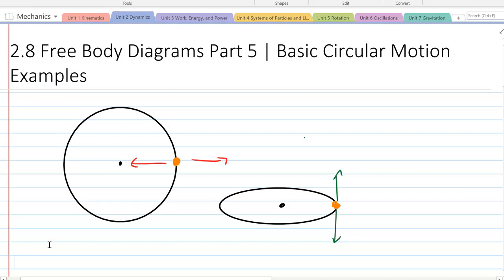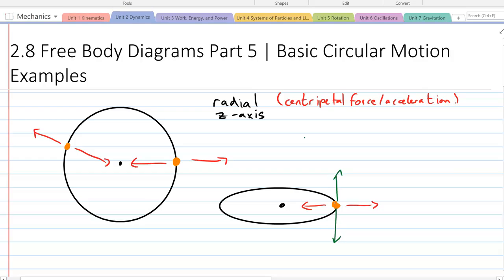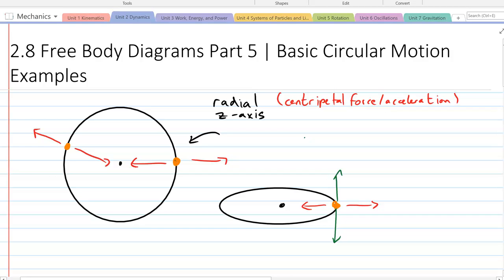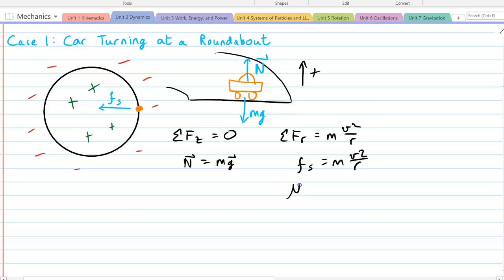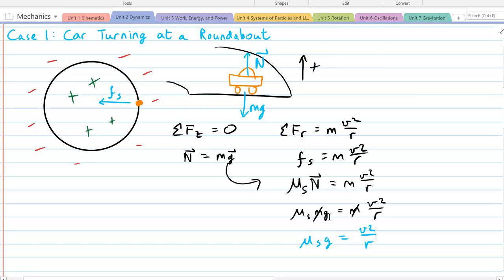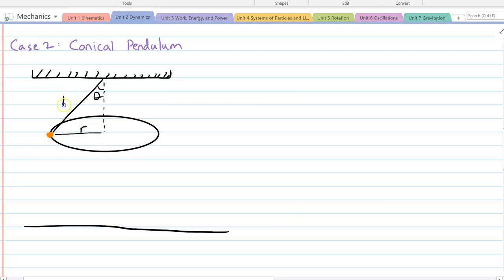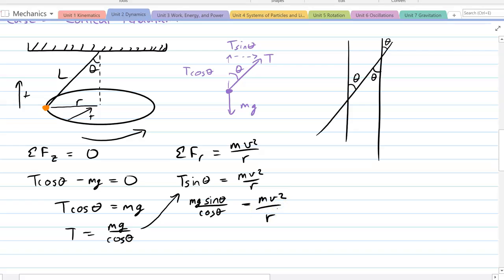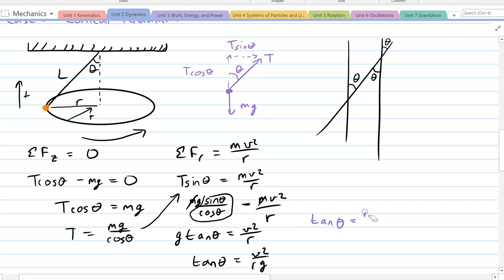2.8 Free Body Diagrams Part 5 | Basic Circular Motion Examples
In this video, I introduce the method for solving circular motion problems using Newton's second law. I show how do define our coordinate system and how to go about it with some simple cases:
Case 1: Car Turning at a Roundabout (aka A Car Negotiating a Flat Turn)
Case 2: Conical Pendulum

If you have a question you would like for me to do in a video, please fill out this form. If I already did one about it, I will hopefully send you the link: